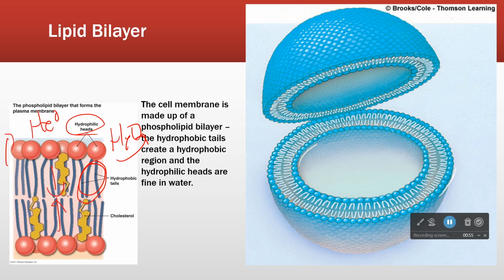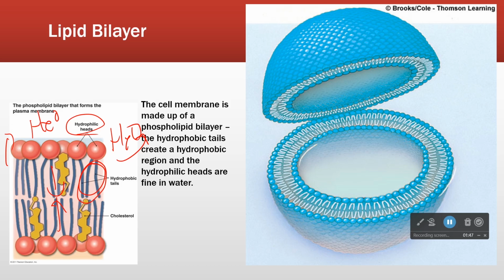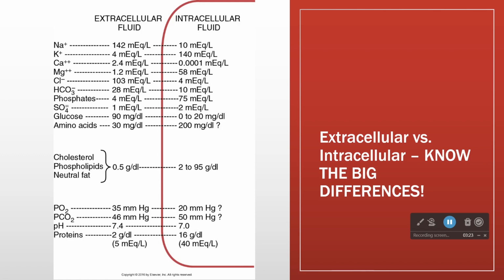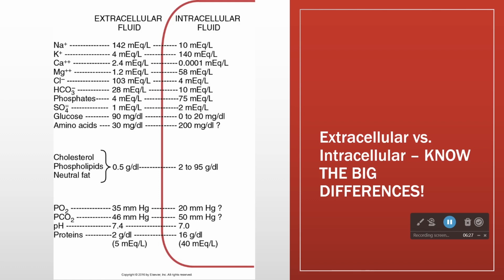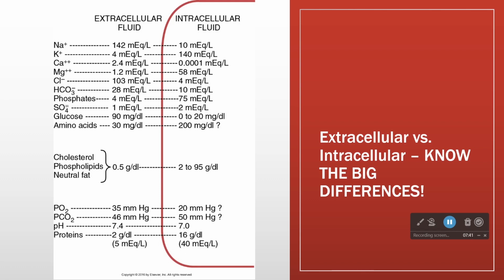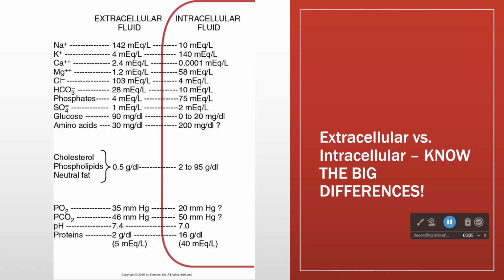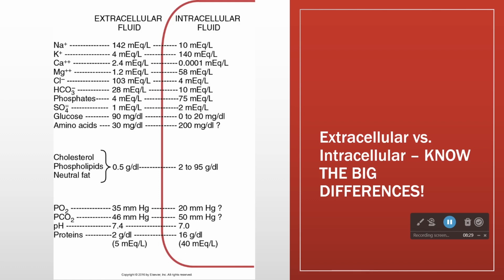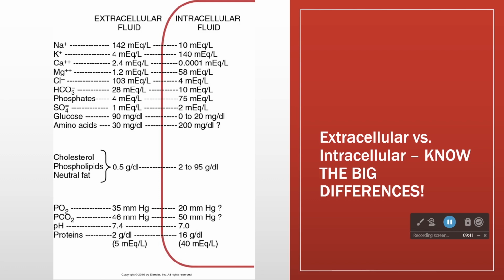The Cell Membrane and Its Importance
Life on Earth depends on the cell membrane to maintain the difference between the controlled "inside" and the environmental "outside".